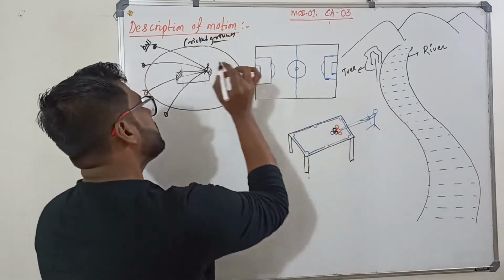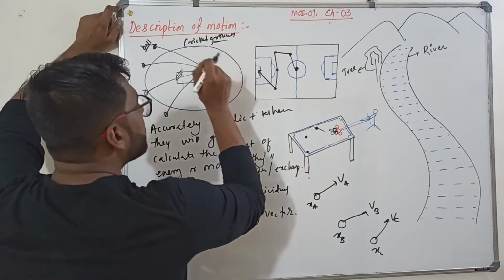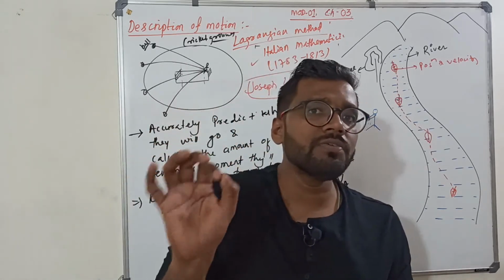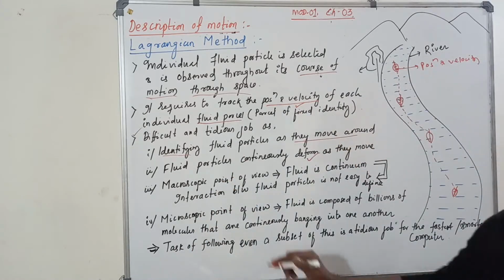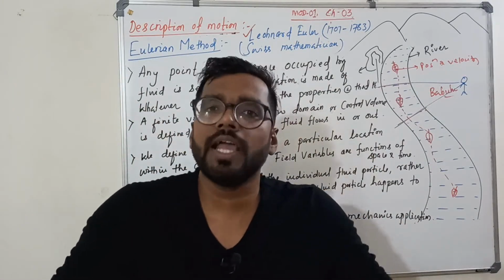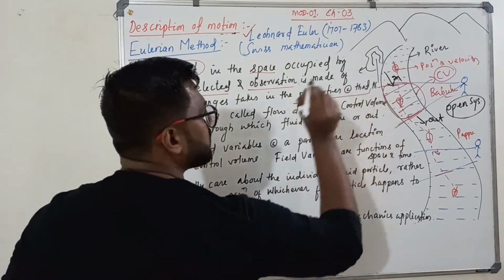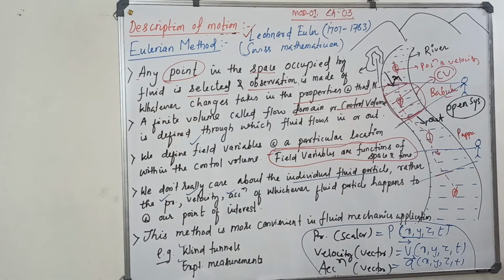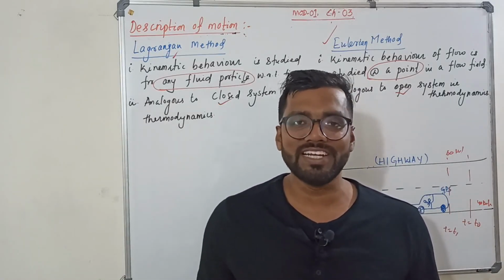Fluid Kinematics - PART 2 - Lagrangian and Eulerian Approach - Fluid Mechanics - GATE/AE/AEE/RRB/SSC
This video lecture by average classes, explains about the lagrangian method of flow description and the eulerian method of motion of fluid description. This video lecture also explains their difference and application.
Subject : Fluid Mechanics
Chapter : Fluid Kinematics
Topic: Description of fluid motion
Lecture by : Ashok G Sir

Lagrangian Model : A single fluid particle is followed during its motion and its velocity, acceleration etc. are described with respect to time. Fluid motion is described by tracing the kinematics behavior of each and every individual particle constituting the flow. We
follow individual fluid particle as it moves through the flow. The particle is identified
by its position at some instant and the time elapsed since that instant. We identify
and follow small, fixed masses of fluid. To describe the fluid flow where there is a
relative motion, we need to follow many particles and to resolve details of the flow;
we need a large number of particles. Therefore, Langrangian method is very difficult
and not widely used in Fluid Mechanics.

Eulerian model : The velocity, acceleration, pressure etc. are described at a point or at a
section as a function of time. This method commonly used in Fluid Mechanics. We
look for field description, for Ex.; seek the velocity and its variation with time at each
and every location in a flow field. Ex., V=V(x,y,z,t). This is also called control volume
approach. We draw an imaginary box around a fluid system. The box can be large or
small, and it can be stationary or in motion.